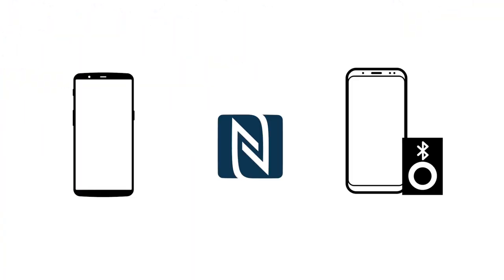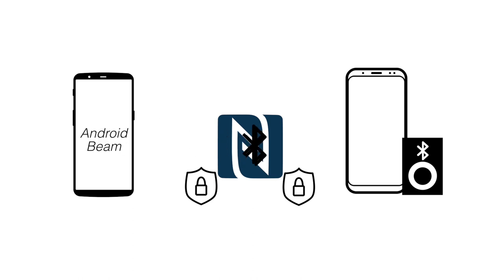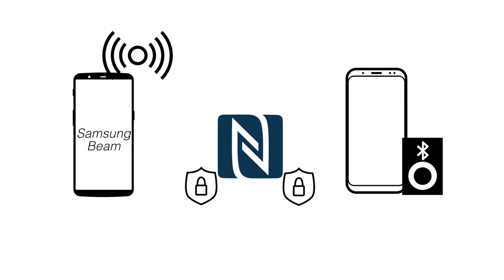Quick fix for draining battery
Hey guys! we're talking about NFC this week, and how you can turn it off. If you wanna know what NFC does, we're also discussing what exactly it does.

Also, that drone shot! Right? I was blown away when I saw it in my computer later.